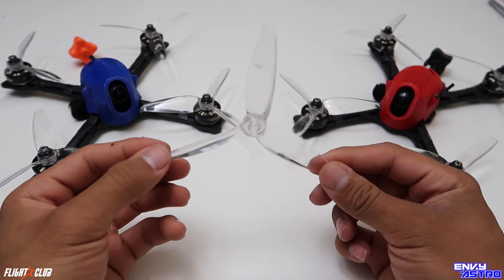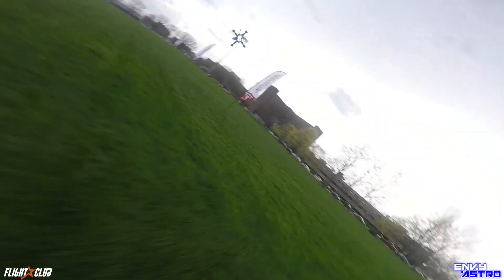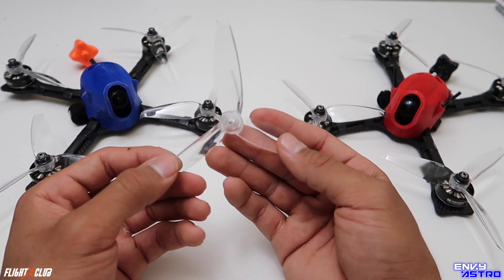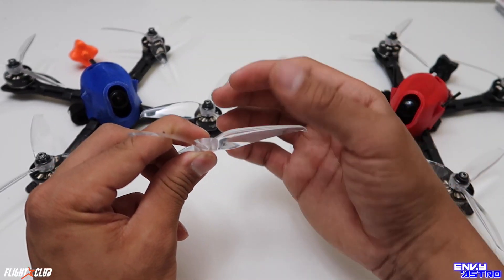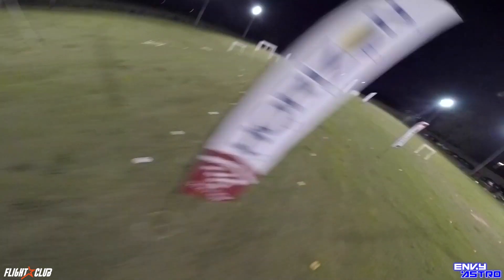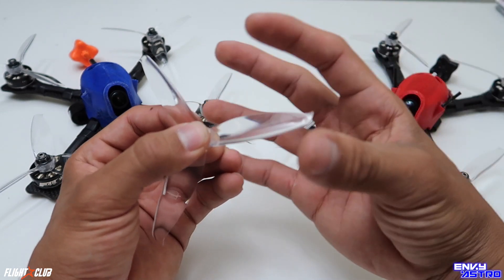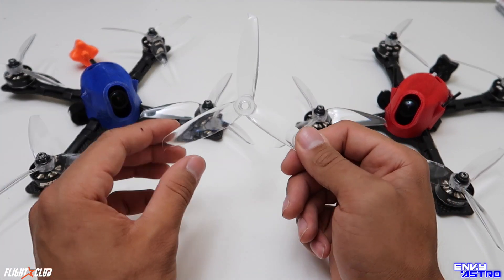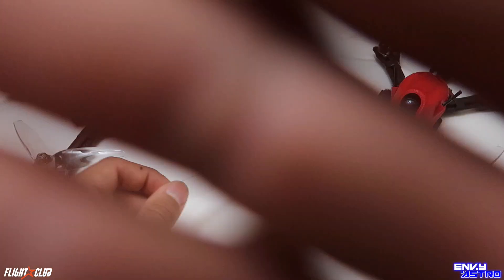Gemfan 5152 // Review // Thoughts & Comparison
Hope you guys enjoyed this quick video on my opinion and overall thoughts about the 5152 by Gemfan. These props have now become my favorite prop to use on race days. Not only that but besides a slight lack in durability this would be the perfect prop in my opinion for my style of flying. Keep in mind my setup and style of flying when realizing why I say this prop is perfect for me.
It may not be the same for others as everyone has different ways of flying and different likings in the air but this is definitely a prop to try out.

-Tokio SX & Tokio X
-F40 Pro 2400 & 2600
-4 in 1 Cicada 35a
-Kiss Fc
-Unify VTX
-Arrow v3 (2.5mm lens)
-TBS triumph
-XSR